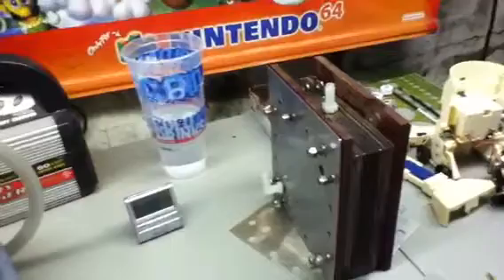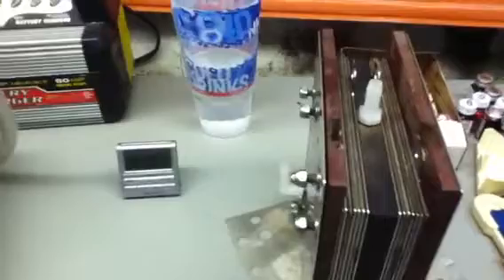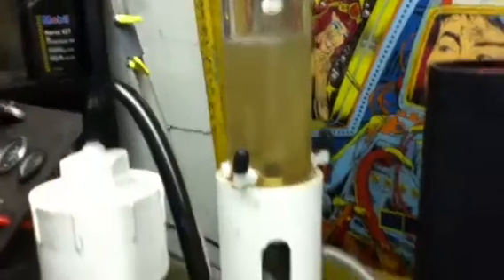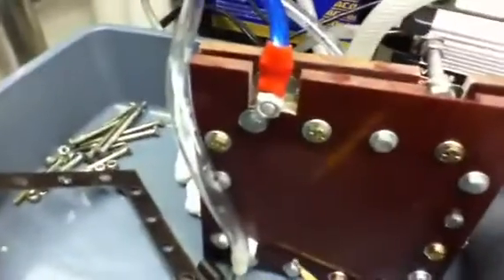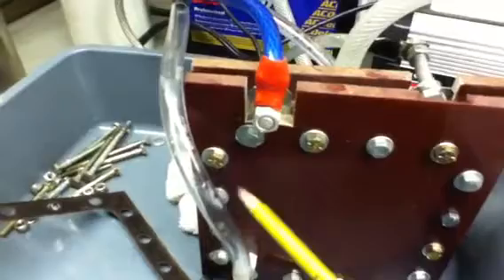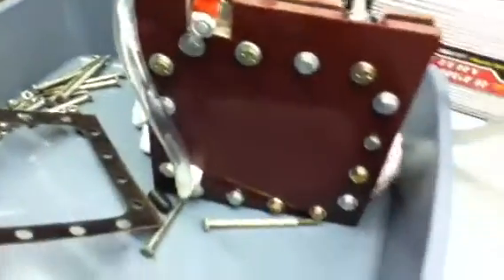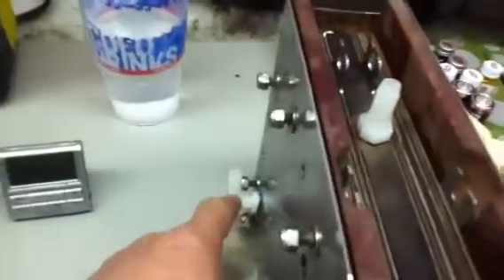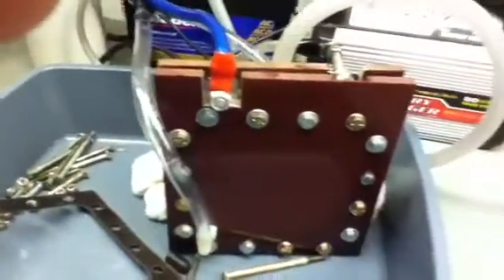HHO lower current jump.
Reducing current jump